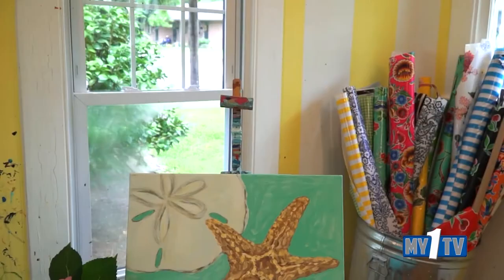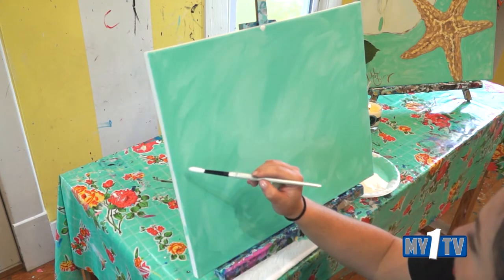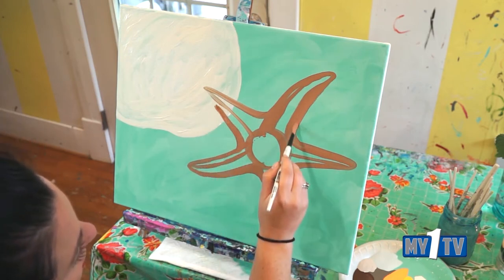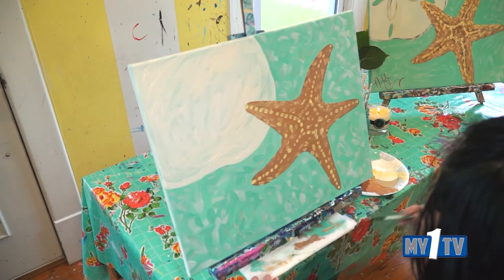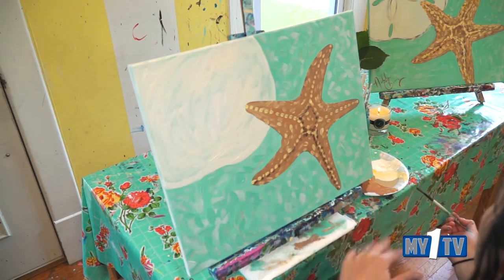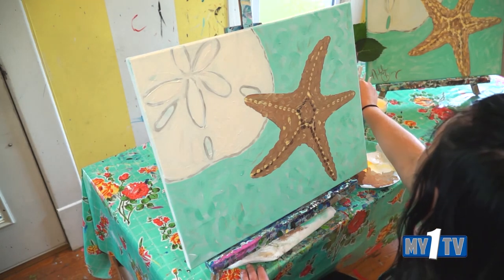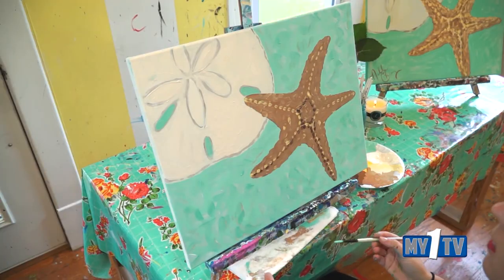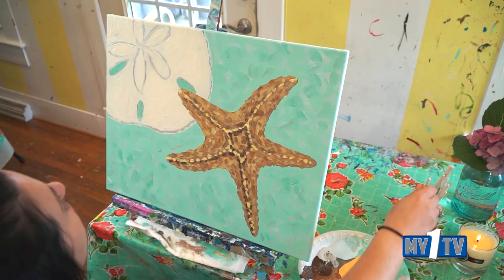Preppy Possum Sand Dollar